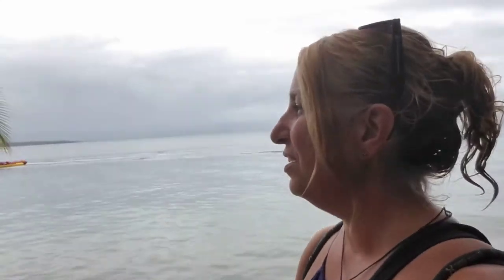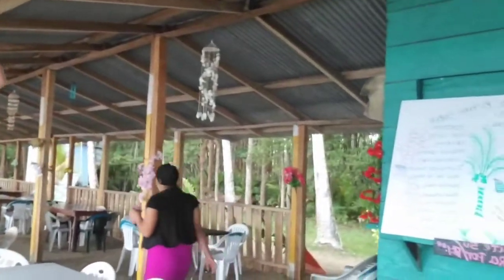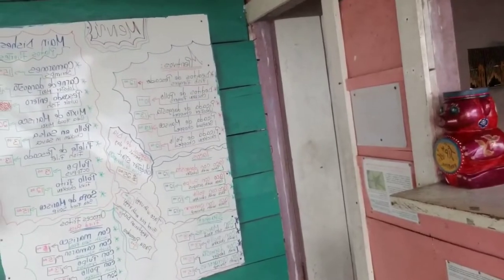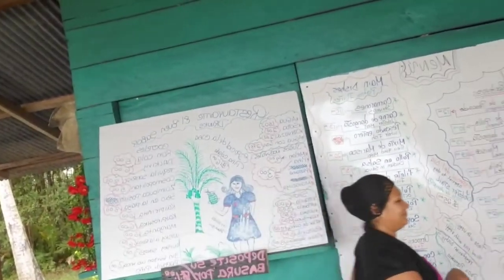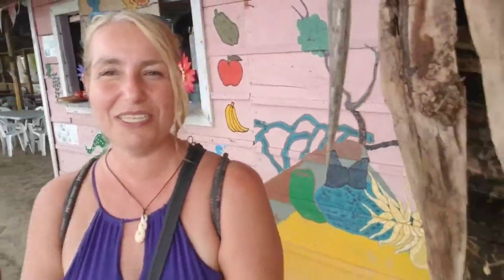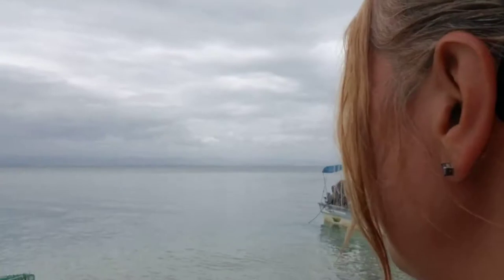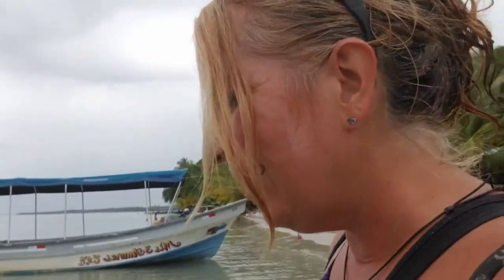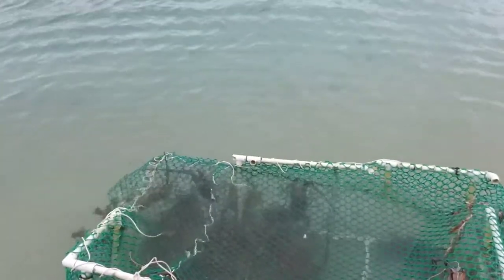Starfish Beach Panama - Walk around searching for fresh lobster 🦞 😋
Join me on a walk around of Estrella Beach (aka Starfish Beach) on the Island of Colon in Bocas Panama!
Fresh from the sea lobster is one of their specialties.